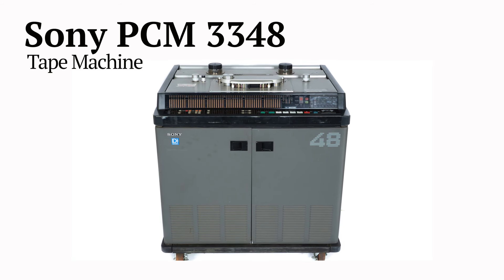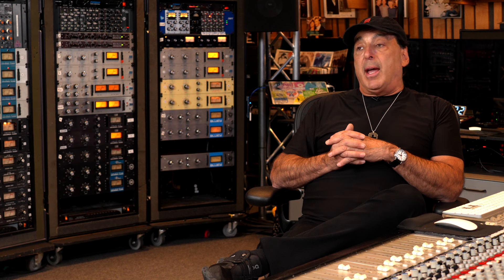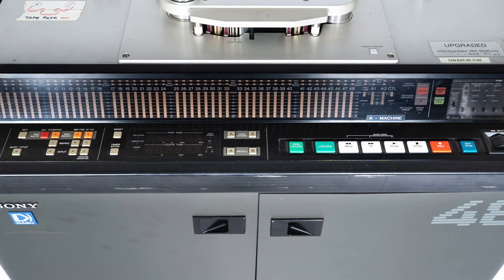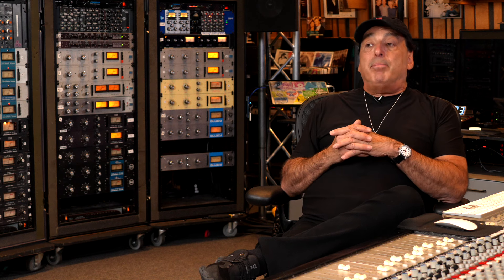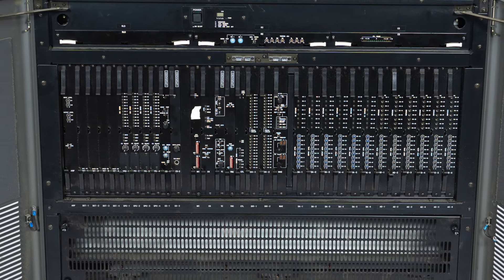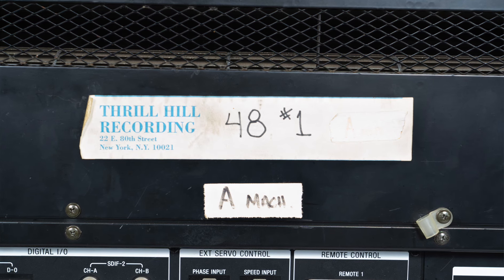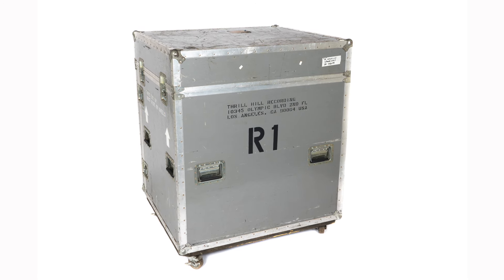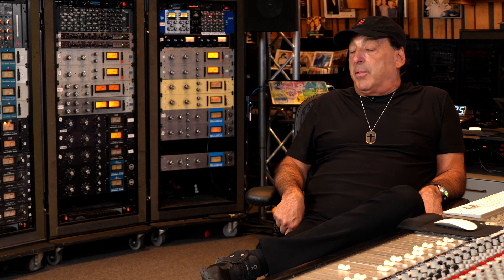Sony PCM 3348 Tape Machine from Chris Lord-Alge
Only Available at ANALOGr.com

Chris Lord-Alge: Legendary Sound Sculptor

Own a part of the legend's legacy. Renowned as one of the most influential and sought-after mix engineers in the music industry, Chris Lord-Alge's name is synonymous with powerful, polished, and commercially successful sound. With over three decades of experience, Chris has left an indelible mark on the music world, working with a who's who of iconic artists, including Green Day, Muse, Bruce Springsteen, and Madonna. His mixes are known for their clarity, punch, and distinctiveness, setting a gold standard for modern rock, pop, and alternative music.

The Gear That Shaped the Hits:
Chris Lord-Alge's studio is a treasure trove of high-end recording and mixing equipment, meticulously selected and fine-tuned to meet his exacting standards. From vintage compressors to cutting-edge digital interfaces, every piece of gear has played a pivotal role in crafting some of the most memorable tracks of the past few decades. Now, for the first time, this exceptional collection is available to other engineers, producers, and studios.

Why This Gear Matters:

Proven Legacy:These are the very tools that have sculpted countless Grammy-winning albums and chart-topping singles. Owning a piece of Chris Lord-Alge's gear is not just about acquiring equipment; it's about investing in a piece of music history.

Pristine Condition: Chris is known for his precision and care, and each item in this collection has been maintained to the highest standard. Whether you're after the warm analog tones of a classic Universal Audio compressor or the precise dynamics of an SSL console, you're guaranteed gear that performs like new.

Unique Opportunity: This is a rare chance to access professional-grade equipment used by a legend. It's an opportunity to elevate your own productions and bring the signature CLA sound into your studio.

The Collection
This exclusive sale includes a wide array of gear, from vintage analog compressors and equalizers to modern digital effects processors and monitors.

Each piece of gear has been carefully selected and used by Chris Lord-Alge to create the iconic mixes that have defined modern music. This is more than just a sale; it's an invitation to step into the world of a true sound architect and harness the tools that have shaped the sonic landscape of our time.